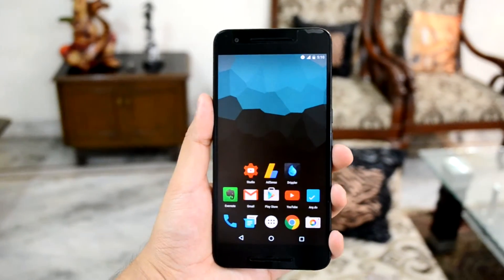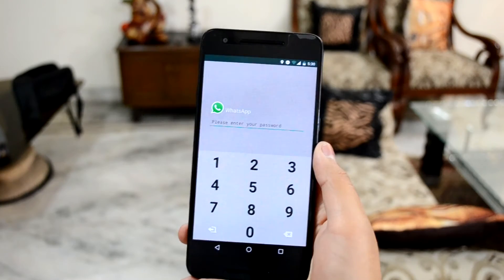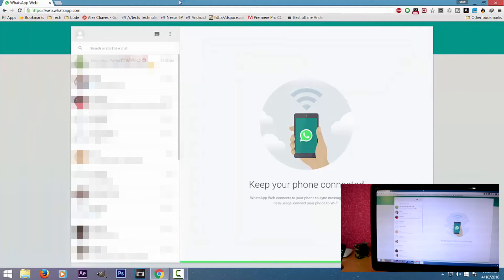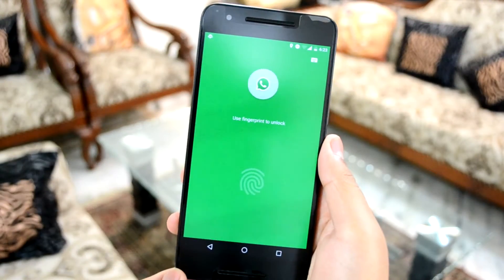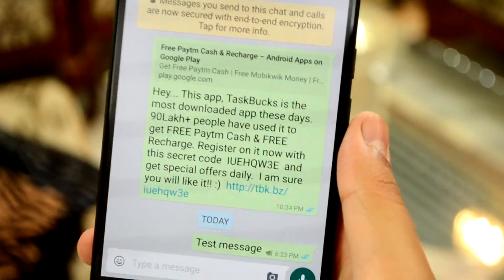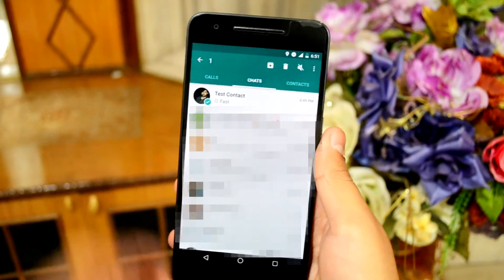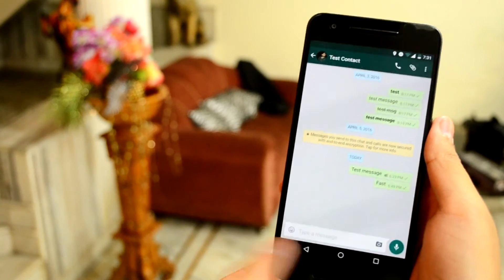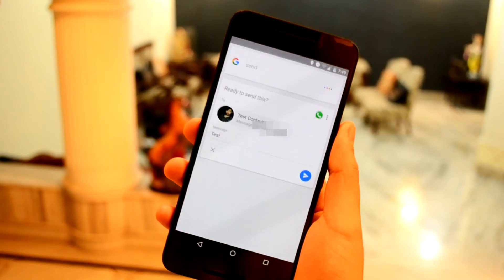Top 15 Whatsapp Tips and Tricks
Here I show you the 15 most popular and probably the most useful Whatsapp Tips and Tricks which will overall enhance your Whatsapp Functionality.

Want to Lock Whatsapp? Use Whatsapp on Desktop? Recover deleted messages? Use Google Now to send messages? No worries, you will find the answers to all this in the above Video!